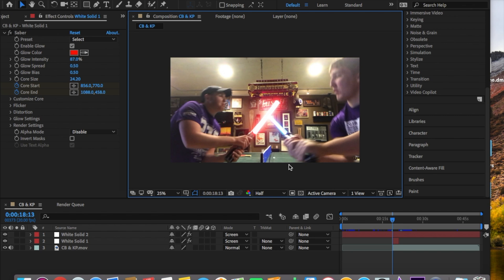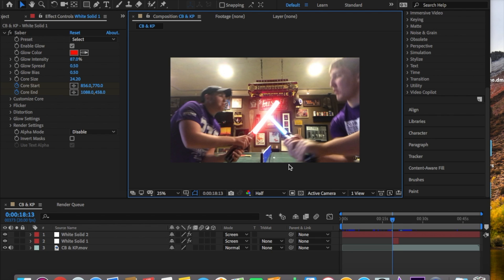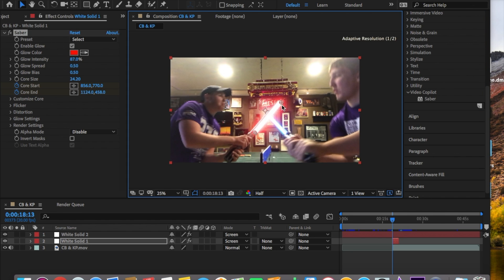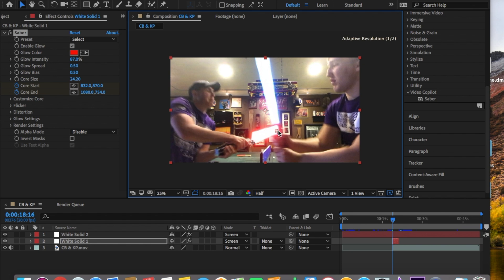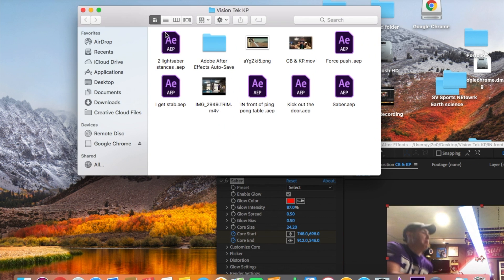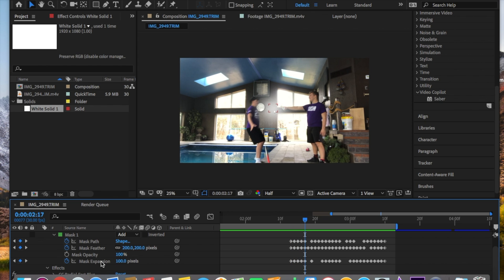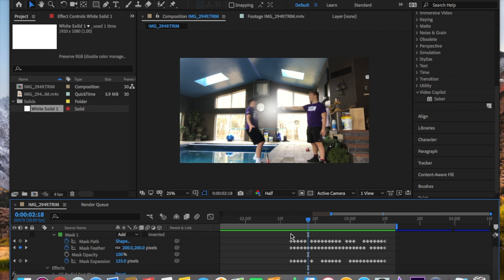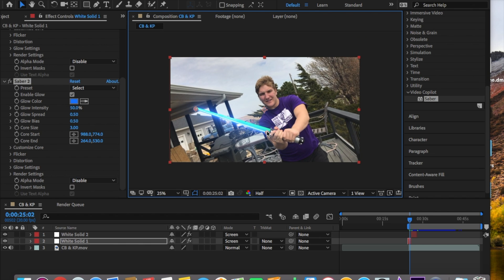After Effects Reflection - Using Adobe After Effects and Saber to Create a Mock Battle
Reflection of Carson and Konrad's After Effects project. In this review, we will discuss how to use Saber for light saber effects as well as a blow back effect.